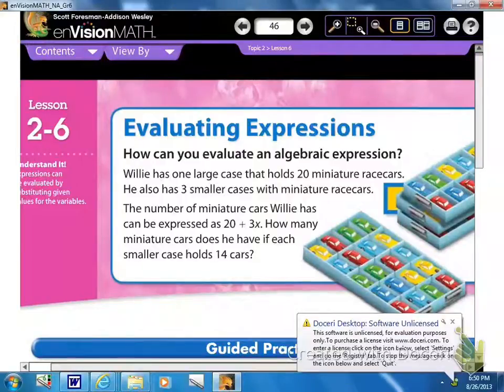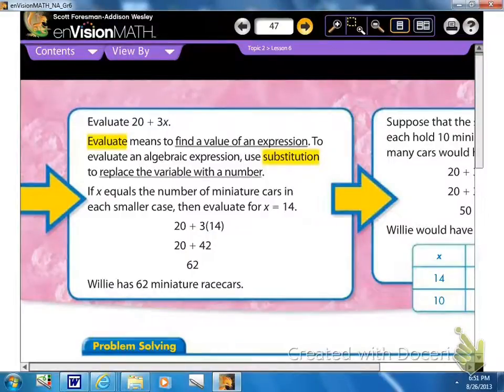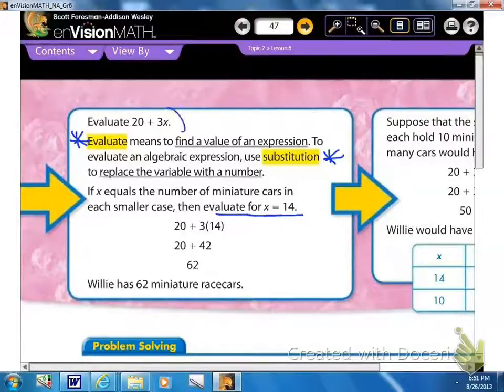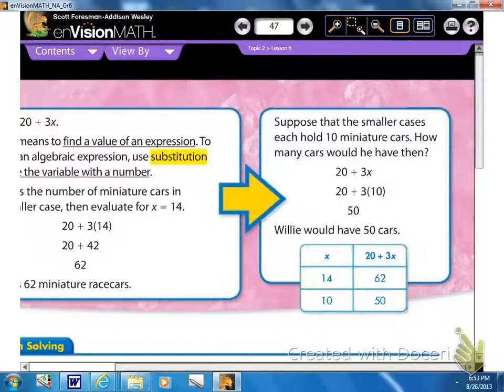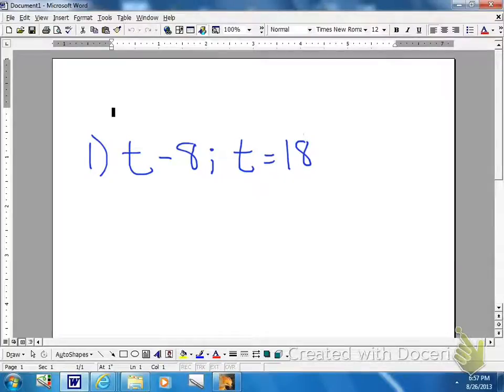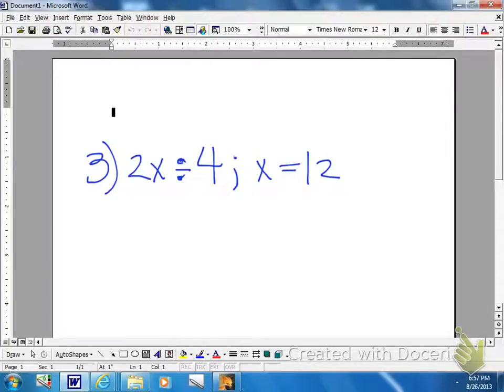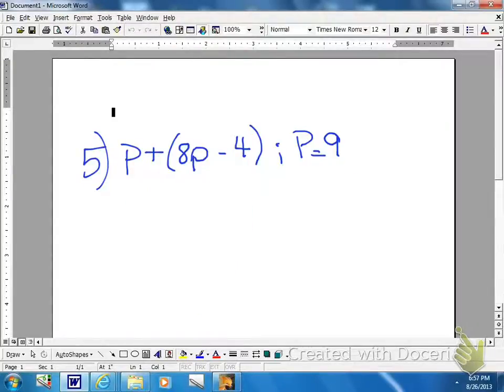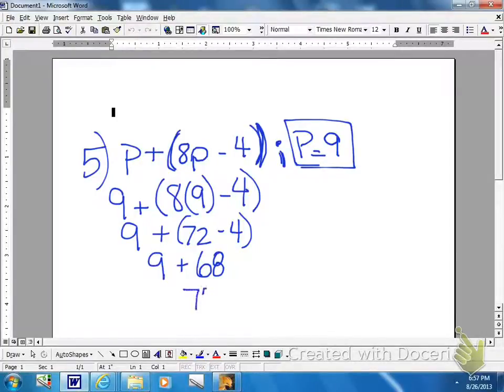Math Lesson 2-6 Evaluating Expressions